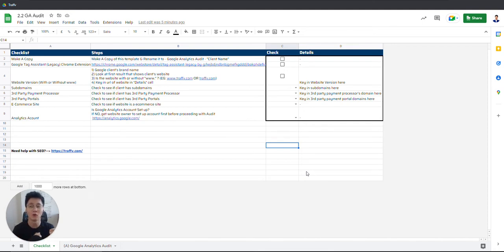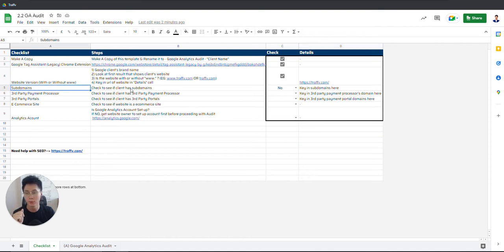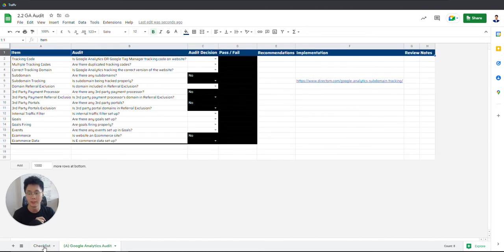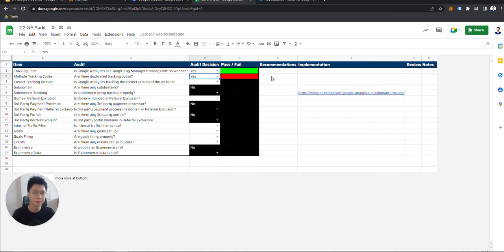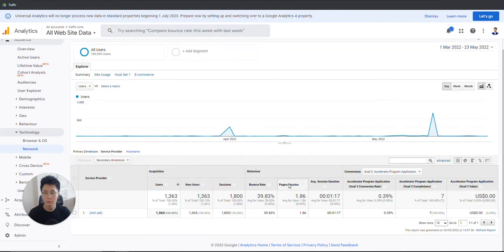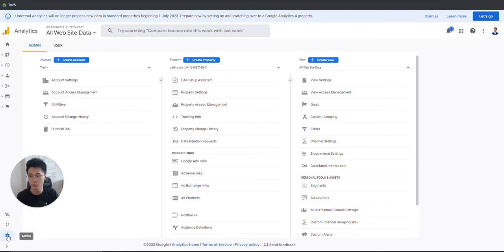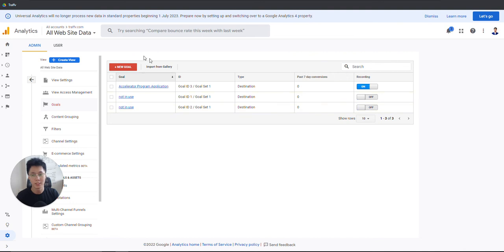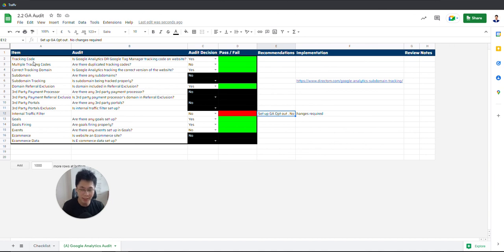FREE Singapore SEO Course (2.2 - Google Analytics Audit)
In this video, I'll show you how to do a Google Analytics audit. You'll learn how to measure your website's traffic and find out where your visitors are coming from.

📚Chapters📚
0:00 Google Analytics Audit
01:05 Set-up
10:17 Audit Overview
12:27 Tracking code
13:39 Multiple/duplicate tracking code
15:36 Correct web version
17:23 Sub-domain tracking
21:27 Referral exclusion
23:35 Filter internal traffic
28:50 Goals
32:32 Events
33:46 Ecommerce data
35:05 What's next